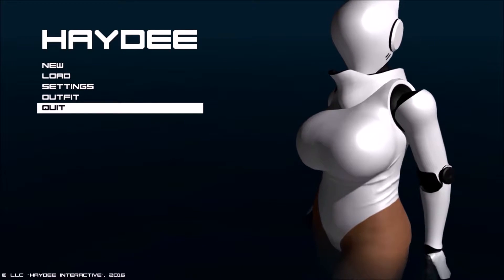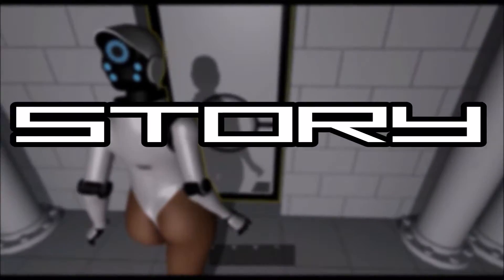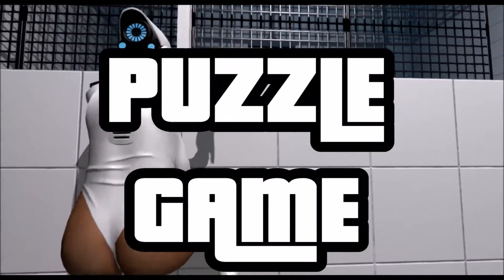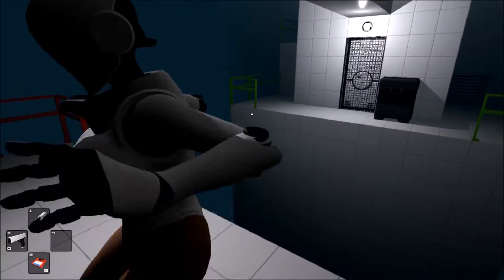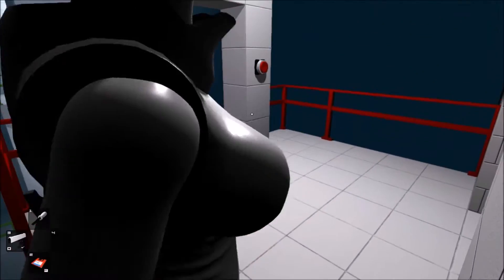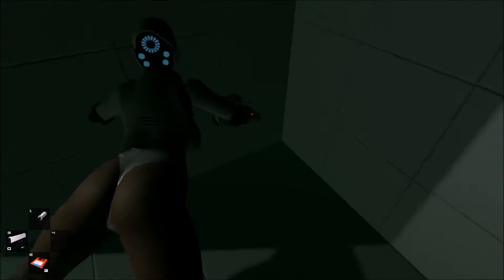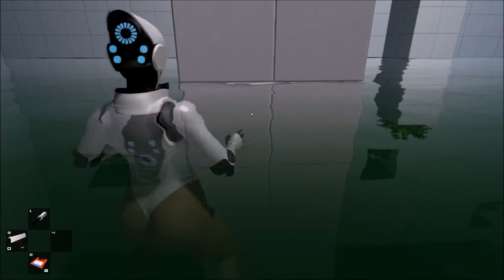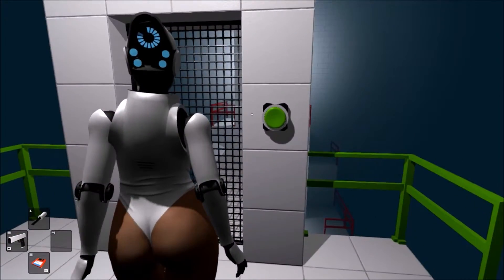THEM THIGHS!! | Haydee Review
Dont Get Butthurt!